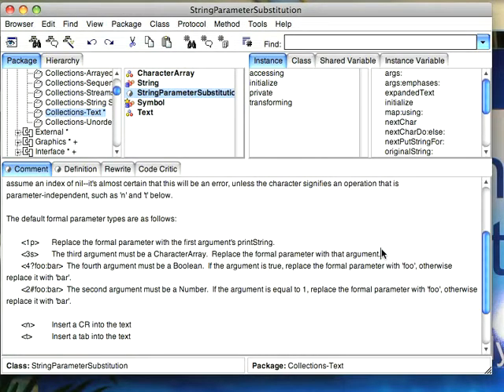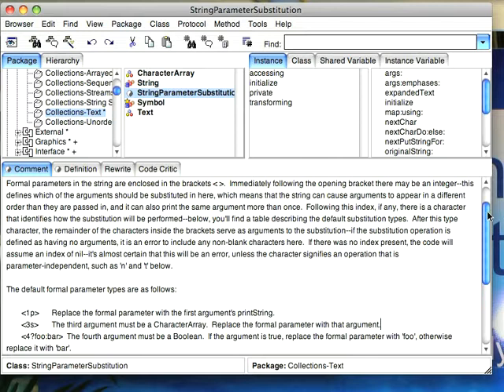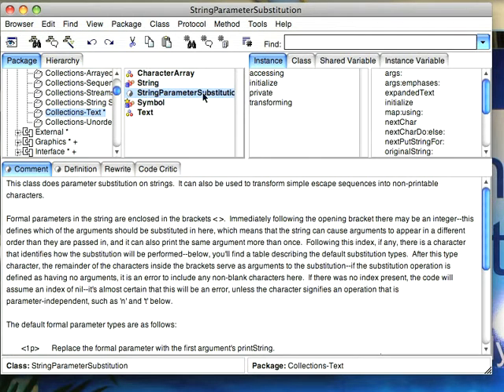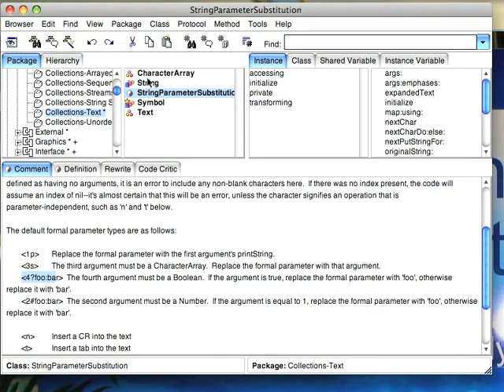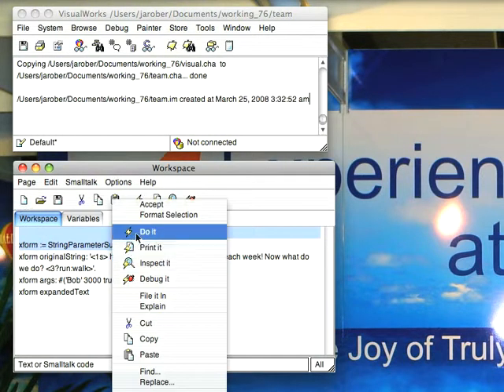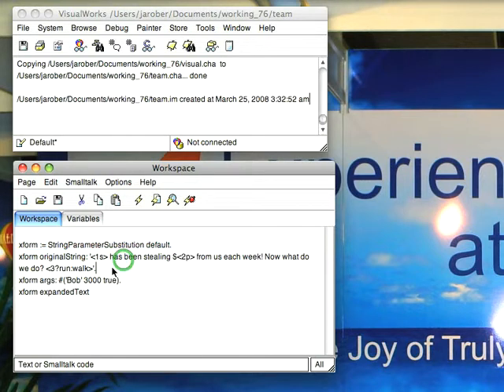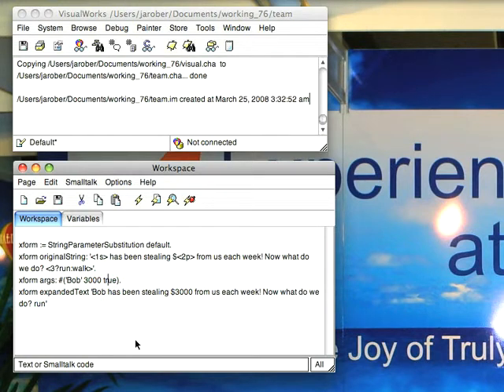String Parameter Substitution in Smalltalk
A look at how to do string parameter substitution in Cincom Smalltalk